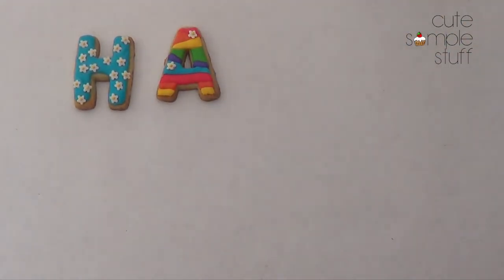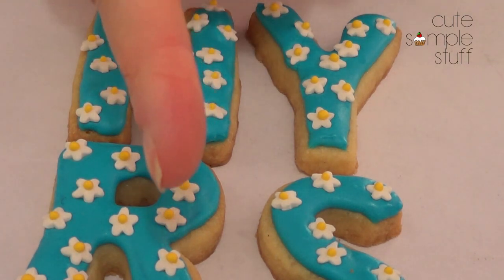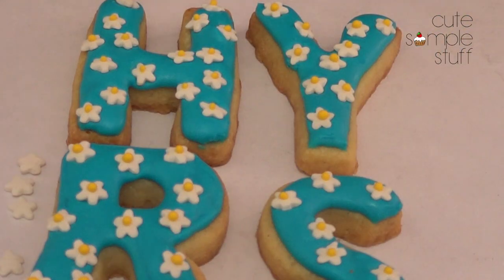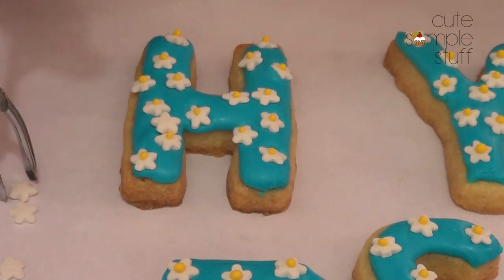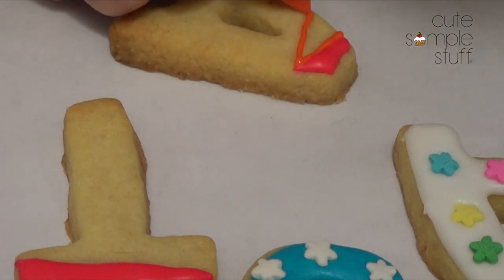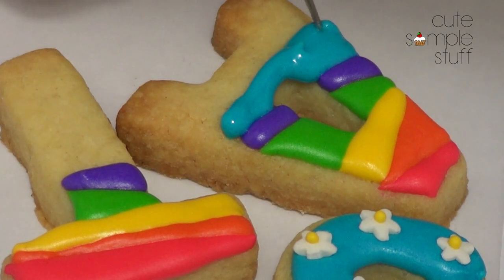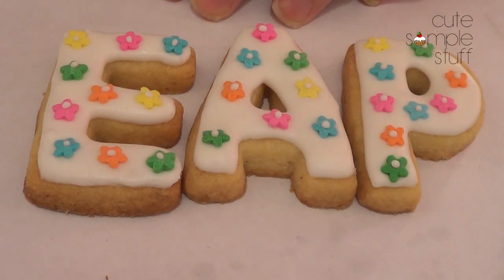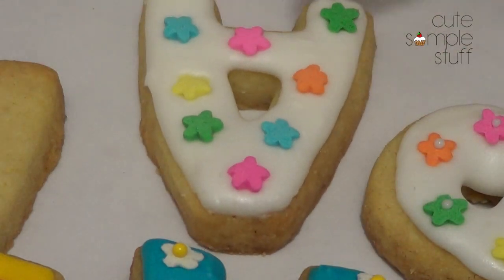Happy Easter cookies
Hi everyone! I wanted to share this Happy Easter cookies with you! Give it a try and if you like + recreate + share, pretty please don´t forget to mention this video!